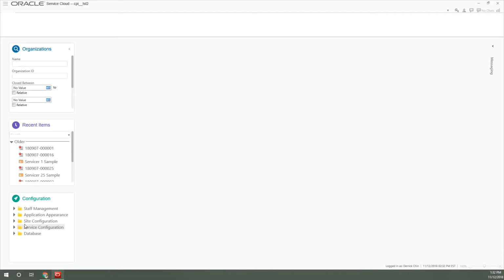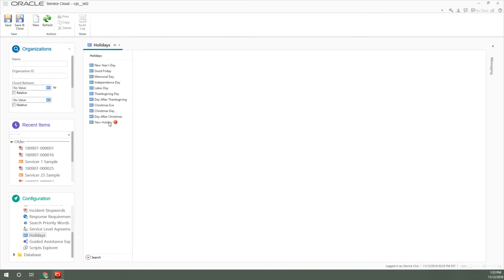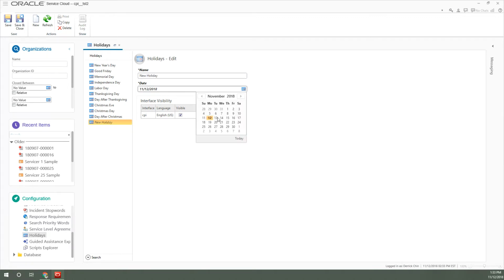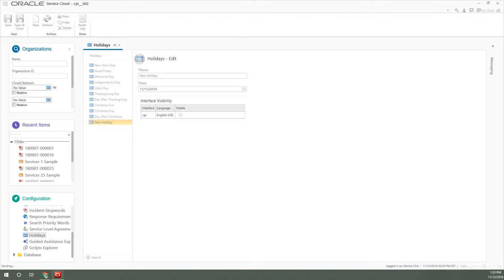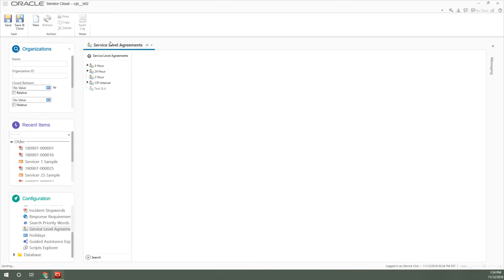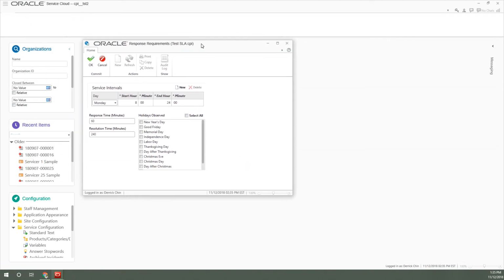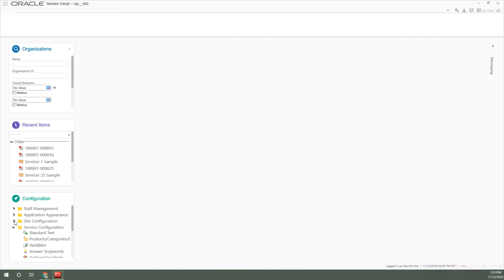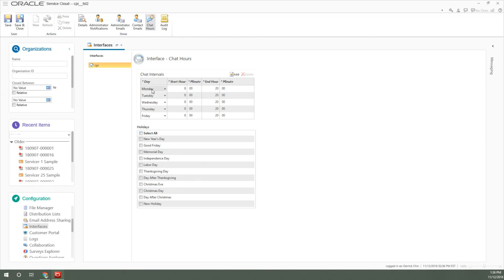Tips and Tricks - Holidays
Have you set up this coming years holidays yet? If not this video is a good reminder on how to set up your organizations holidays. Visit use at CPI.Solutions and share how you us holidays in the comments below.